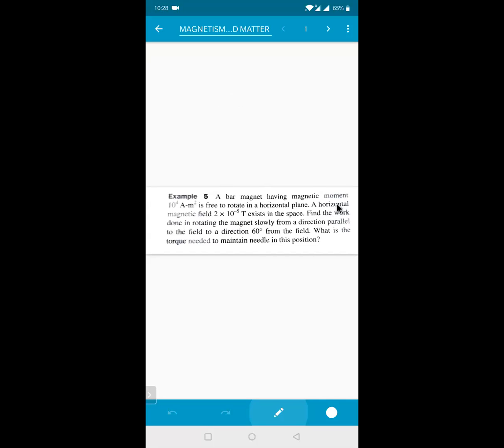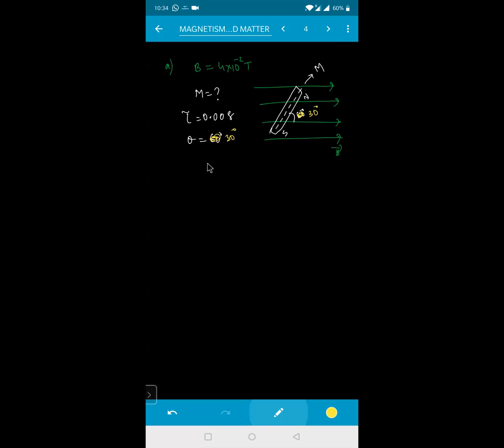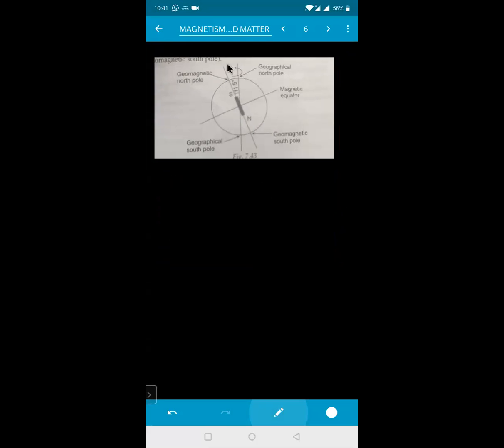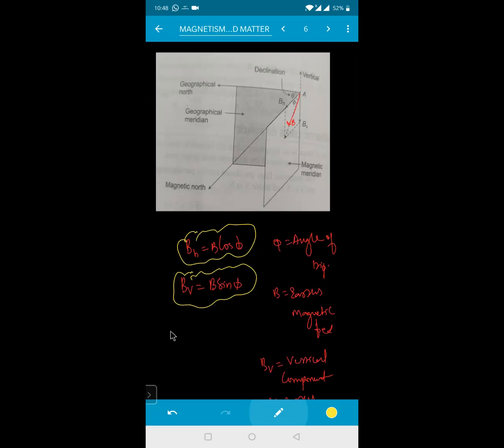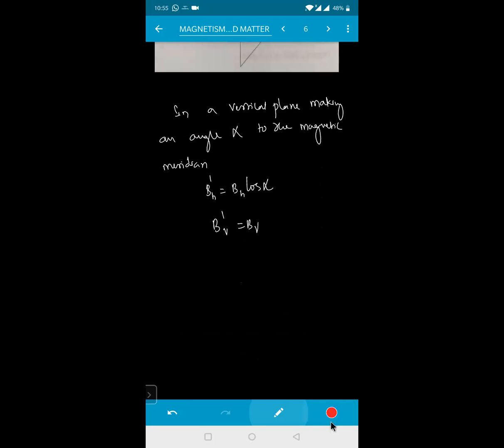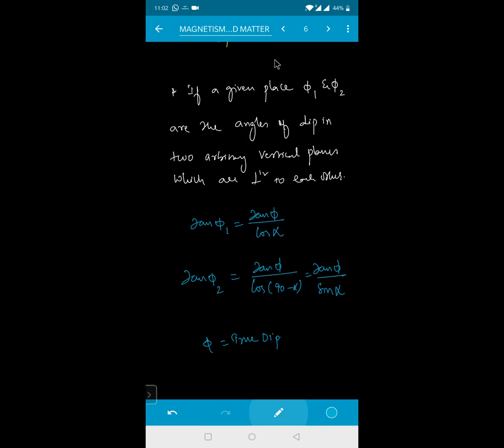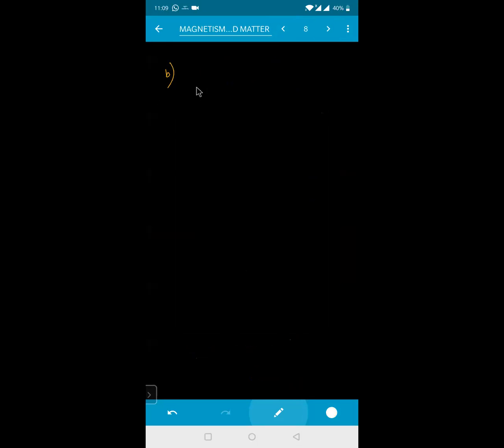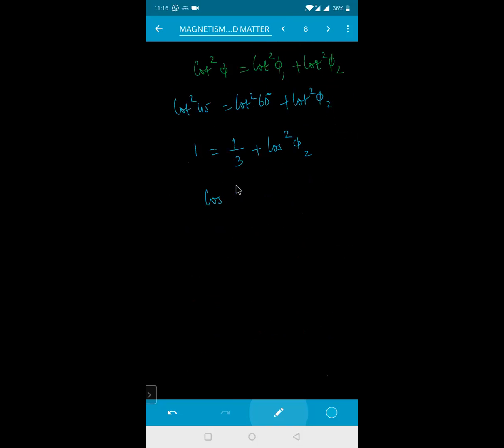MAGNETISM AND MATTER PROBLEMS